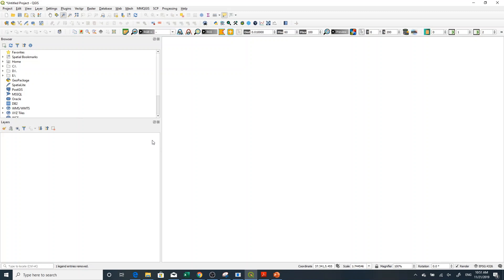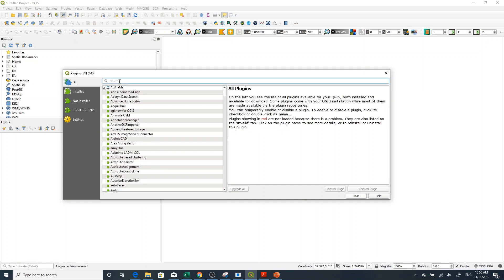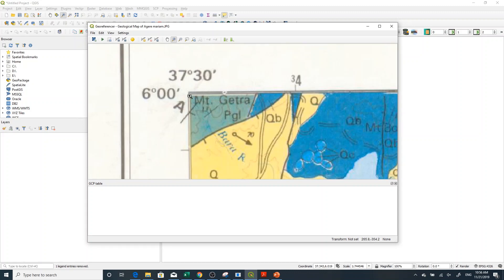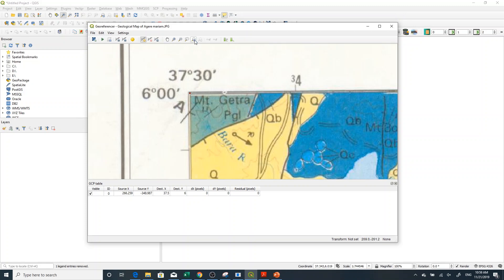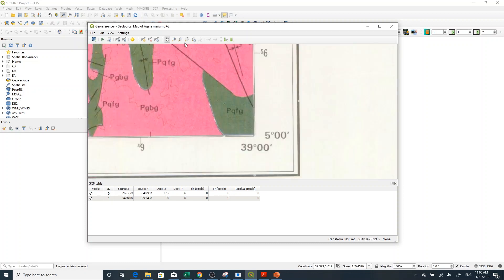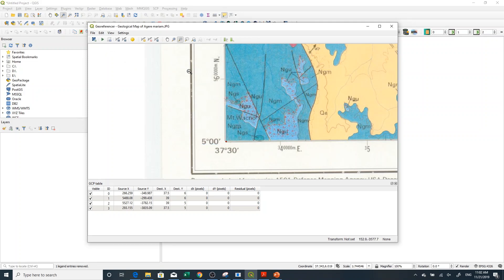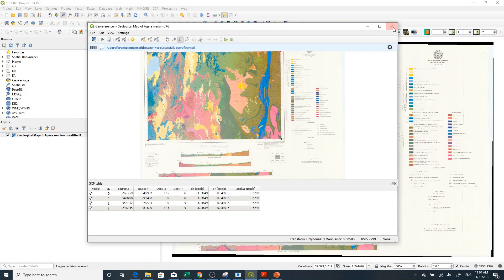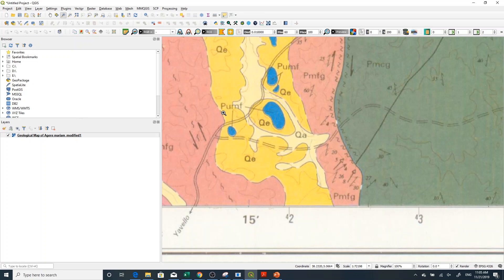Geo-referencing scanned map in QGIS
This video shows how to geo-reference of scanned map in QGIS. It takes Ground Control Points (GCPs) from the map itself to geo-registration.